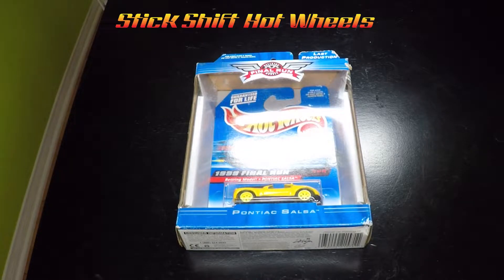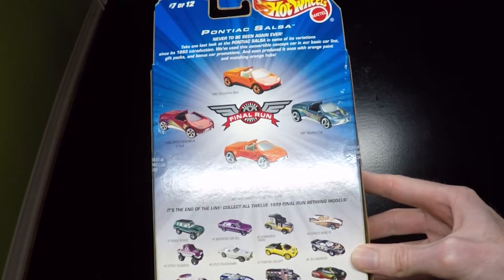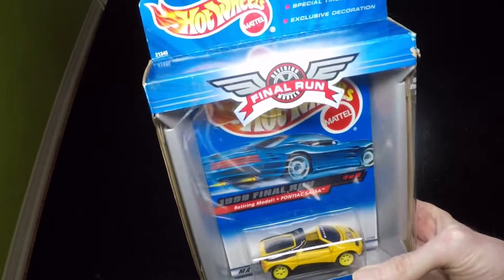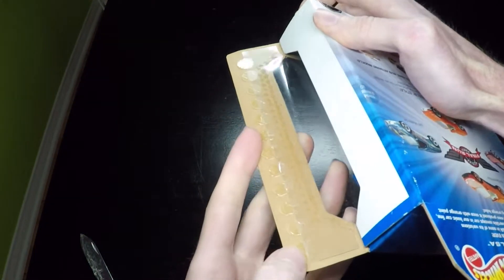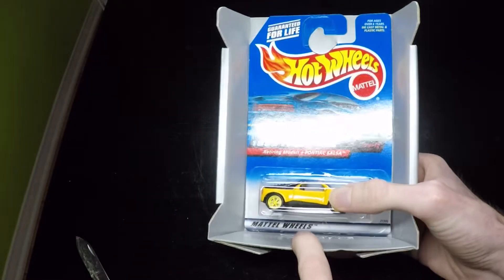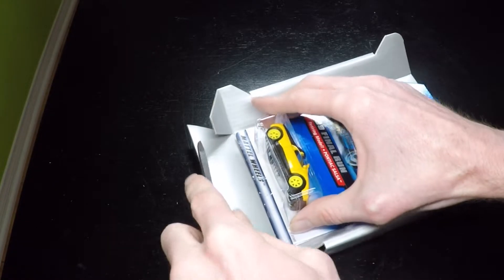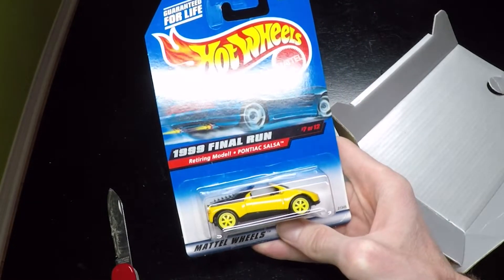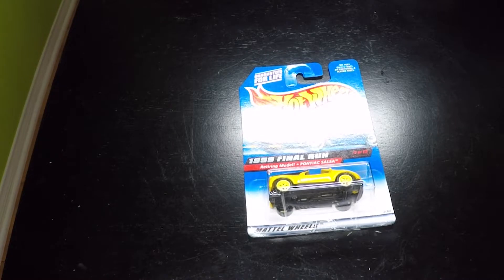1999 Hot Wheels Final Run Series: How to remove the blister from outer bubble packaging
Welcome Hot Wheels fans to my channel. Here you will find hot wheels vehicle reviews, play-set reviews, how to videos and much more.